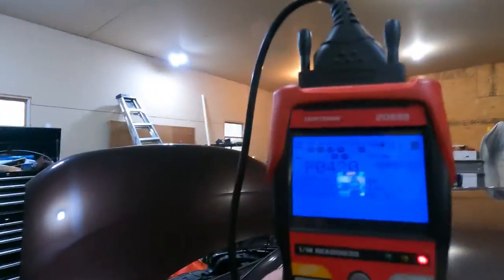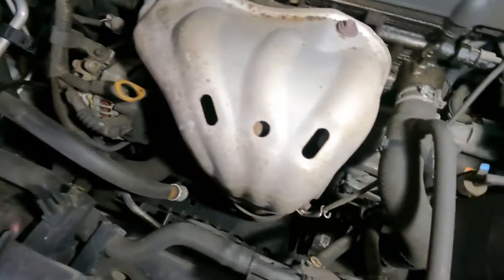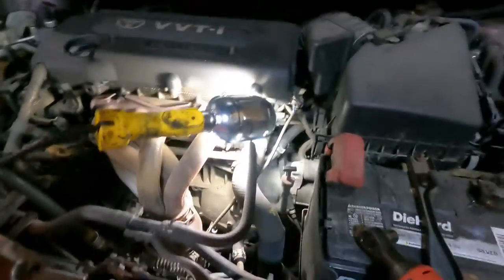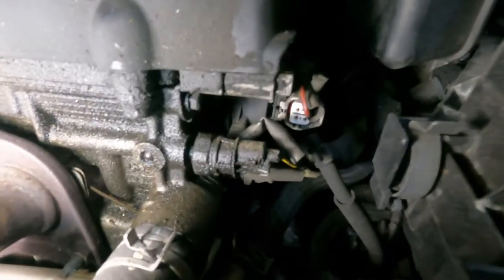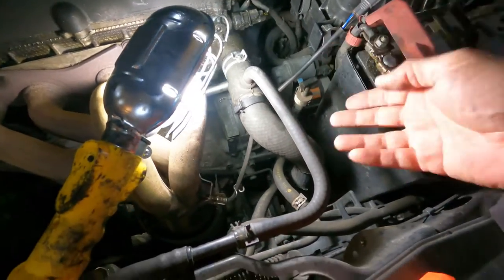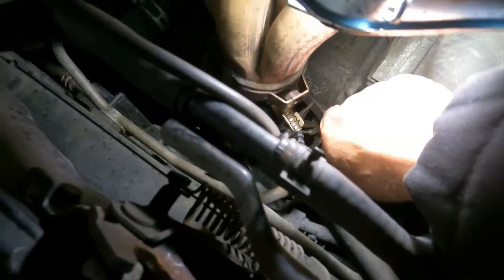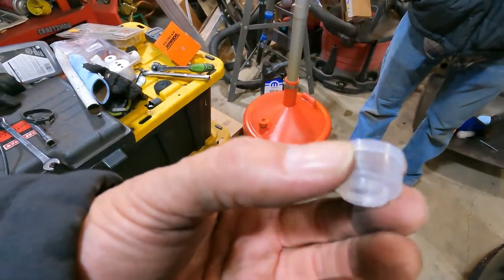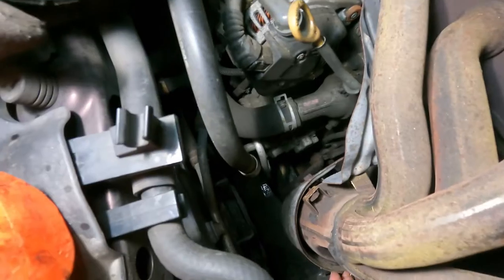2nd Gen Scion XB o2 sensor OBD P0420 code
link to o2 sensor on Amazon
Link to Krano Kroil penetrating spray. Its not cheap, but I haven't found anything , barre none, that frees rusted bolts like this stuff